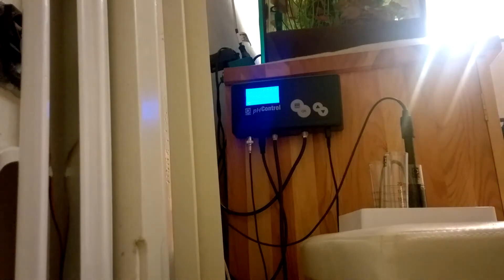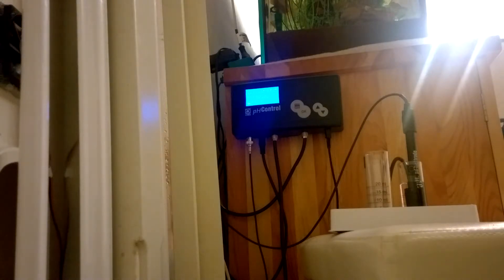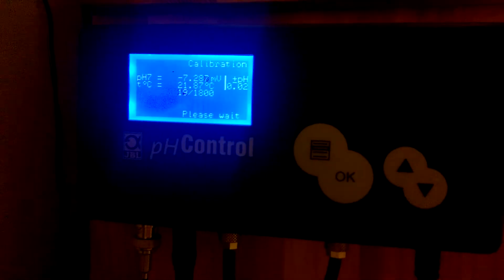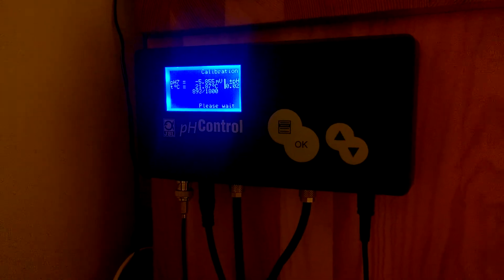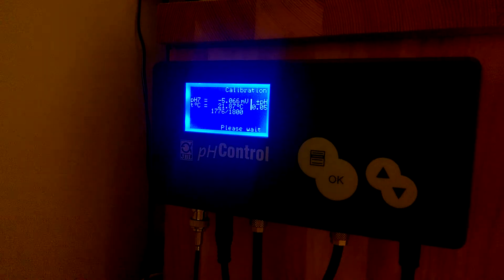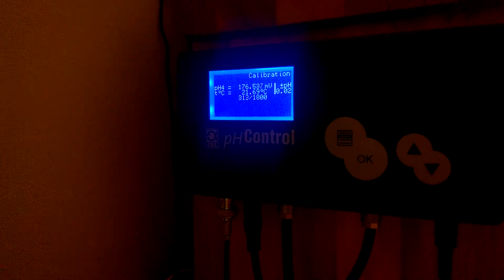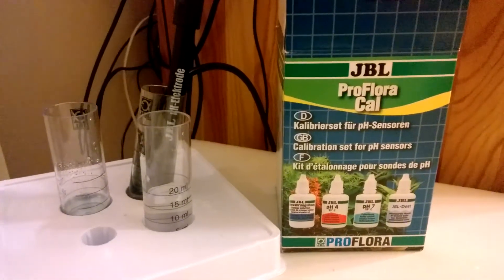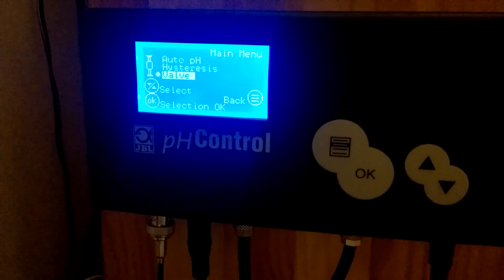JBL ProFlora m603 PH Electrode calibration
Here I made a short video on how to calibrate your JBL PH electrode with buffer solution.